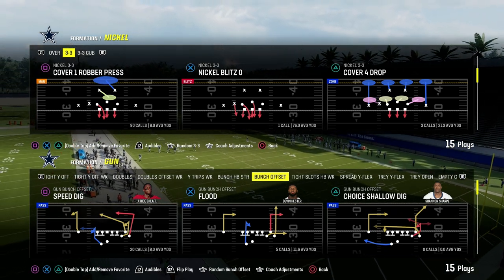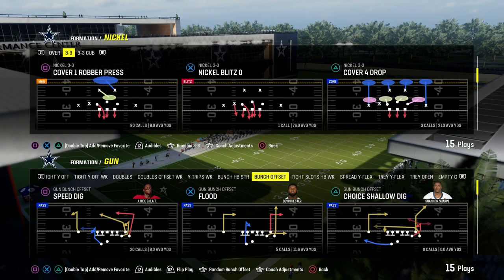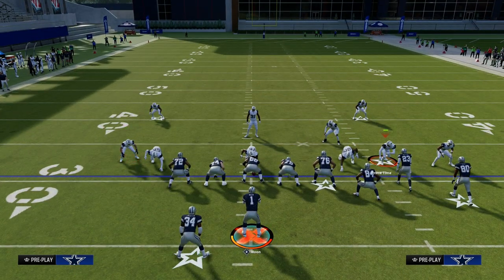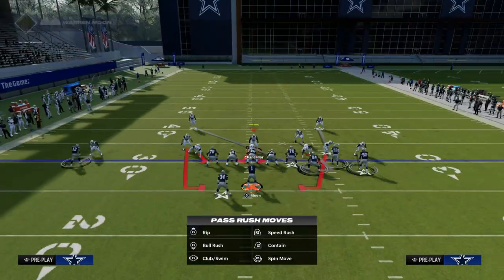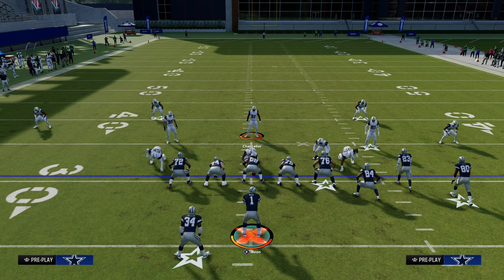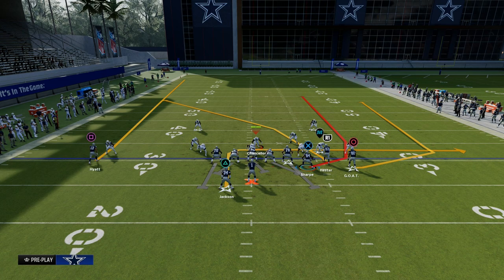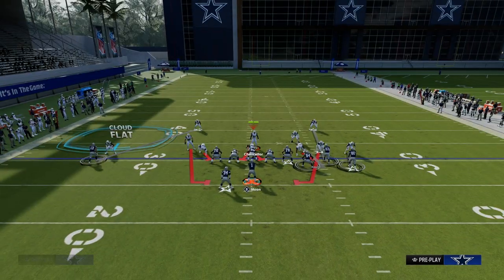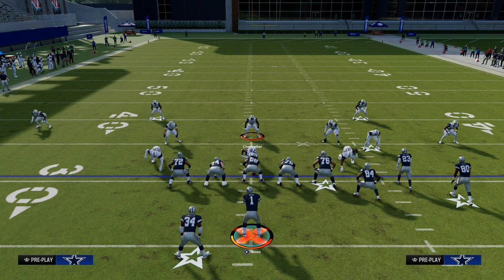How To Block The HENRY LOOP Glitch BLITZ| Madden 24 Tips